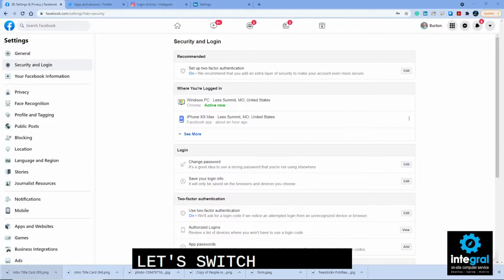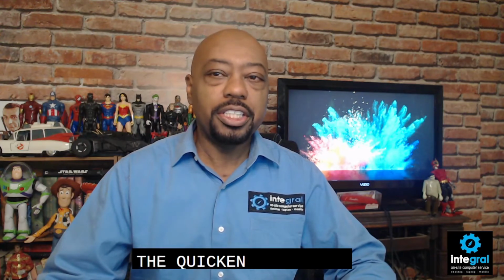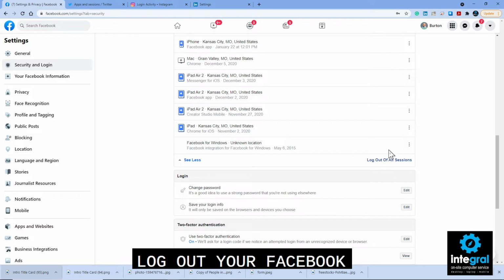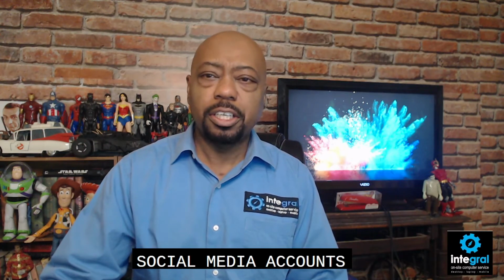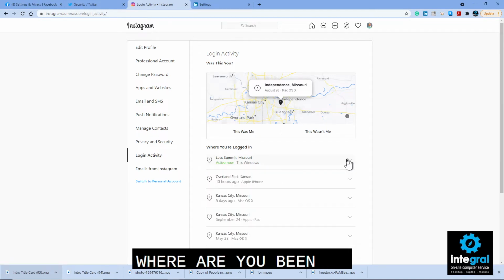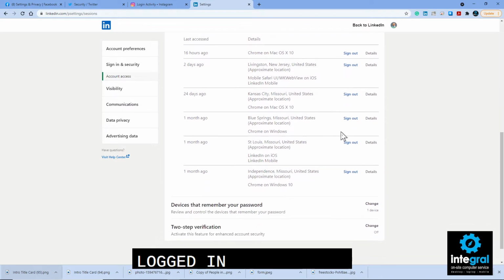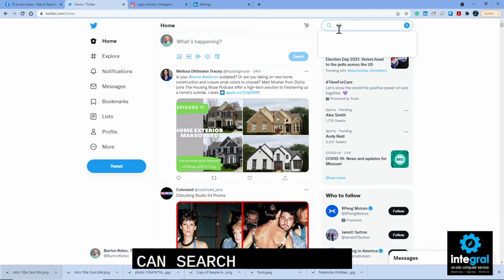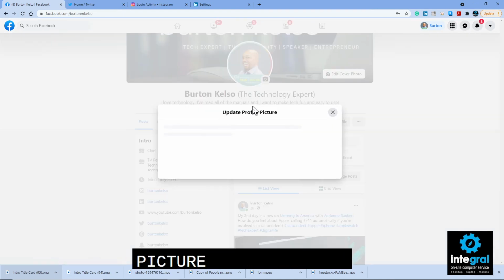How To Tell If Your Social Media Accounts Have Been Hacked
Criminals are after your social media accounts because it gives them access to your followers which they can spam with phishing schemes that look like they are coming from you. Find out how to find out if your account has been hacked or duplicated and what you need to do to keep your accounts out of the hands of scammers.